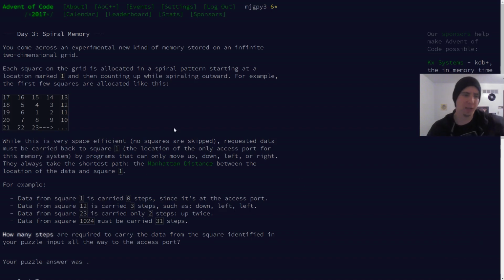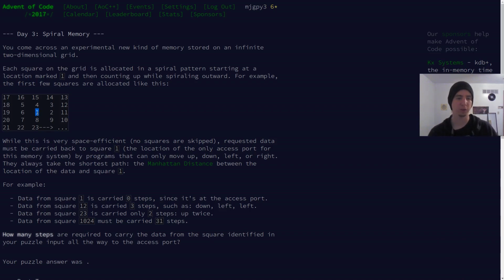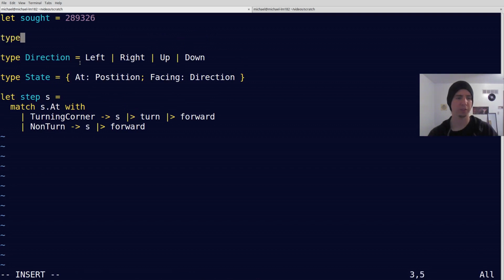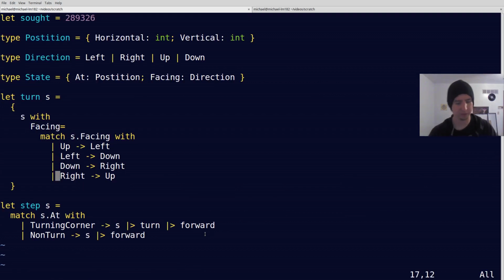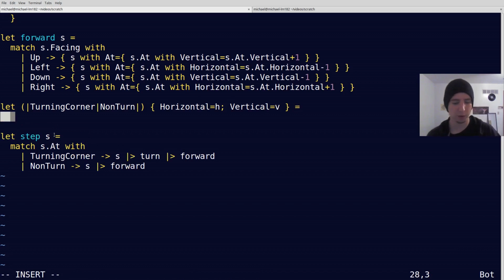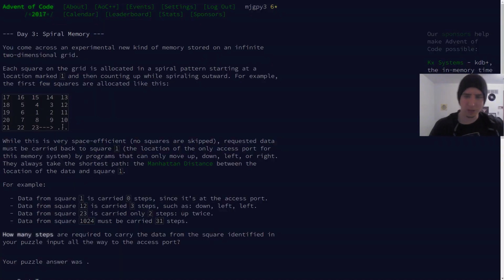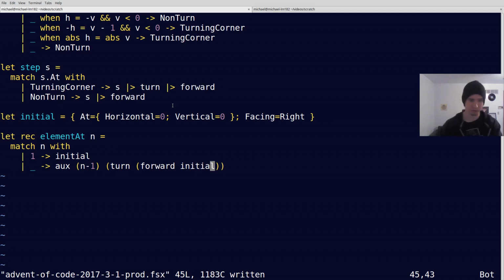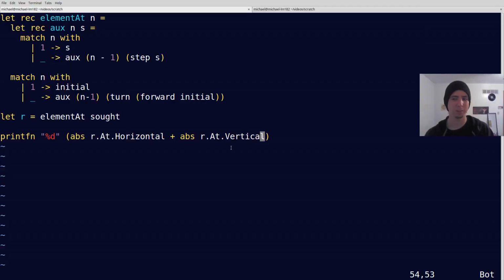Advent of Code Day 3 Pt. 1 in F# (2017)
Solving Advent of Code problem 3, part 1 in F#.